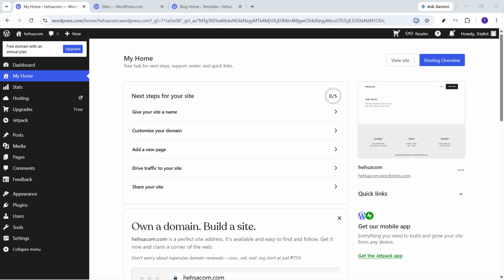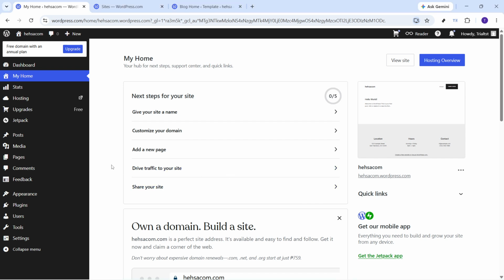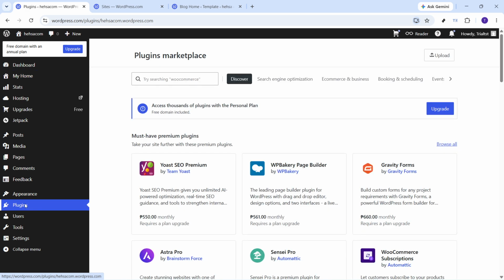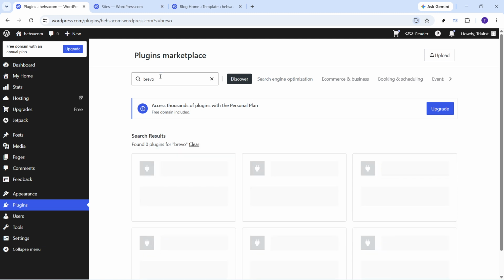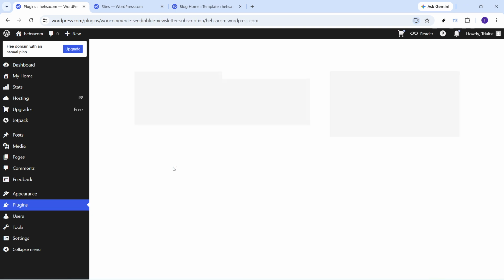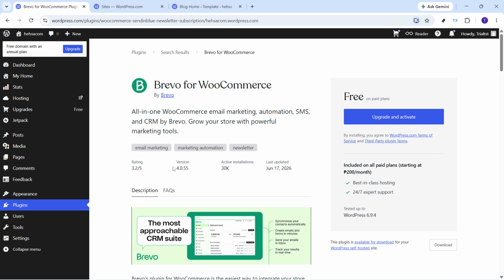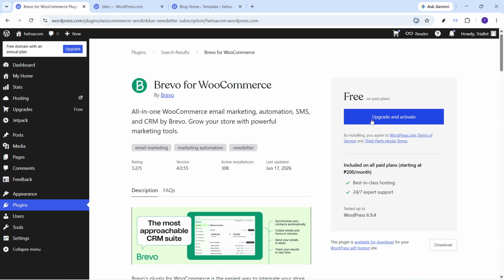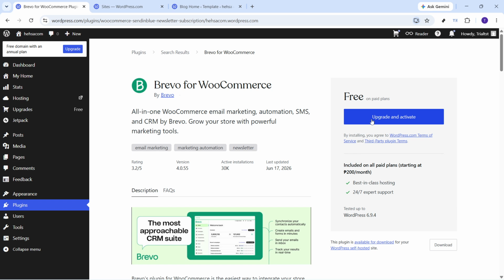How to integrate Brevo with WordPress (Step By Step 2026)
How to integrate Brevo with WordPress